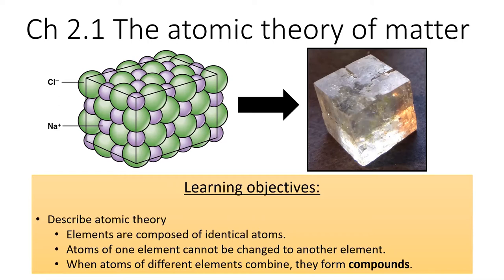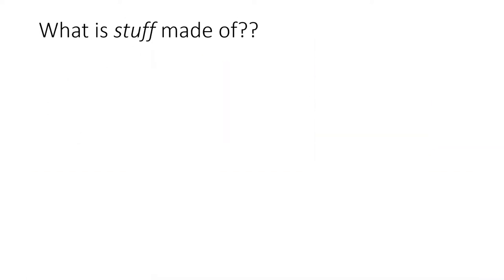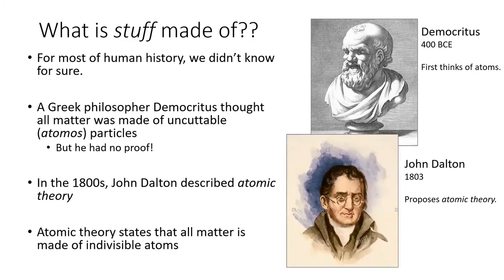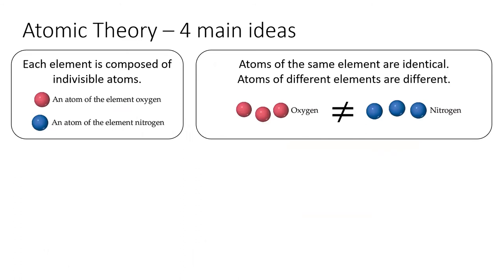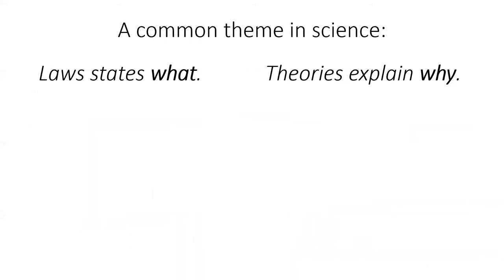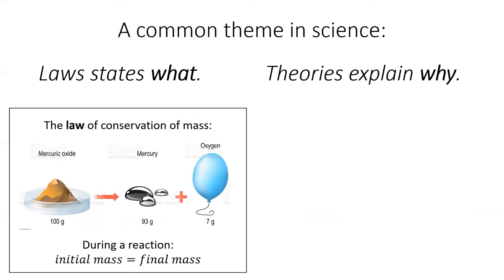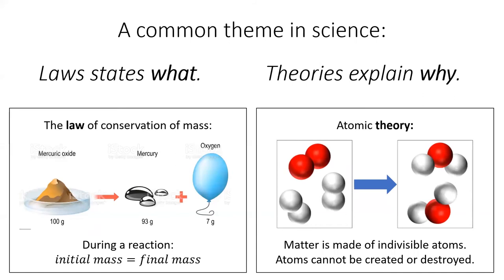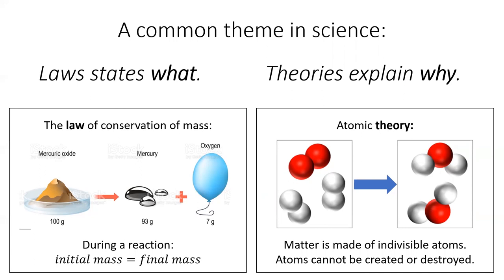2.1 The Atomic Theory of Matter